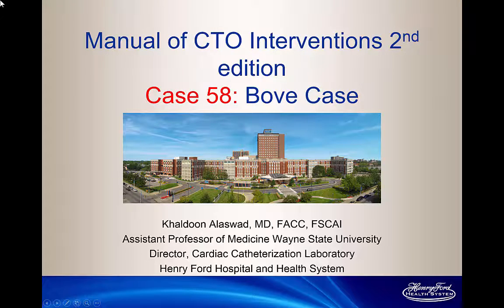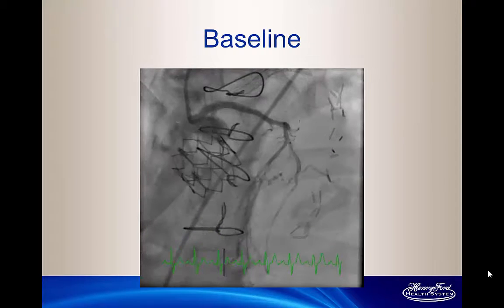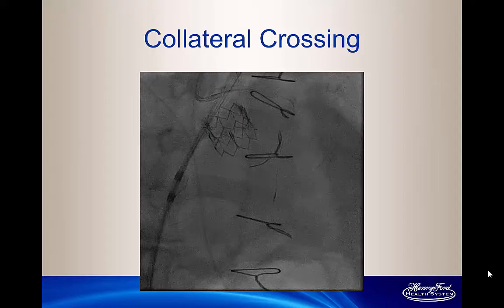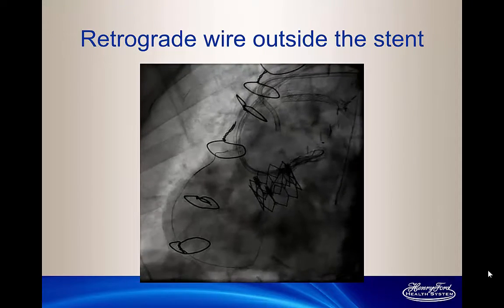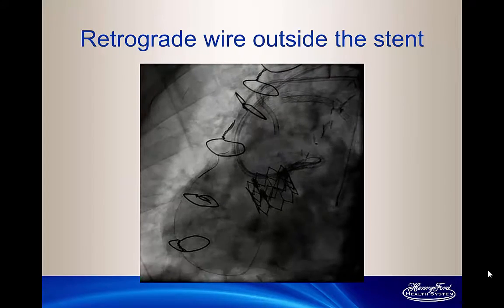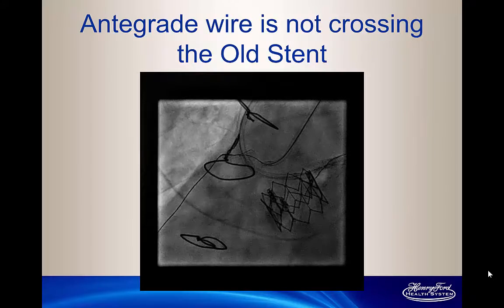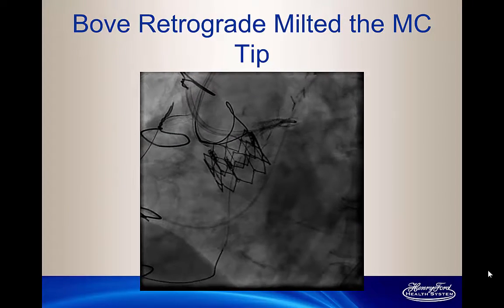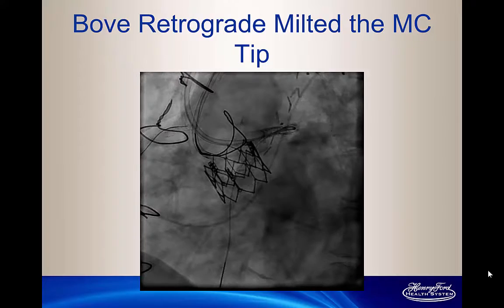Case 58: Manual of CTO Interventions - e-CART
Dr. Khaldoon Alaswad presents a case of flush ostial right coronary artery occlusion due to in-stent restenosis. Primary retrograde crossing was attempted, but penetration into the aorta was very challenging. Using electrocautery over the retrograde guidewire the lesion was modified sufficiently to allow retrograde CTO crossing, followed by snaring, externalization and successful completion of the case, partially "crushing" the prior stent.